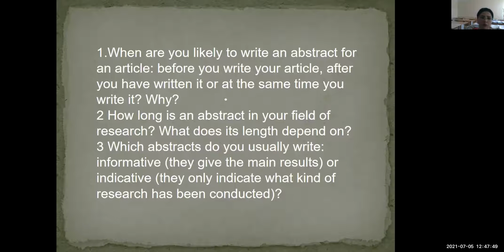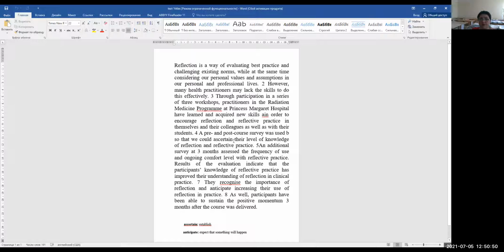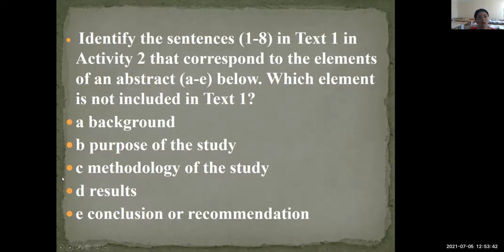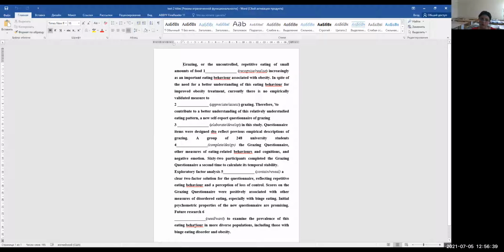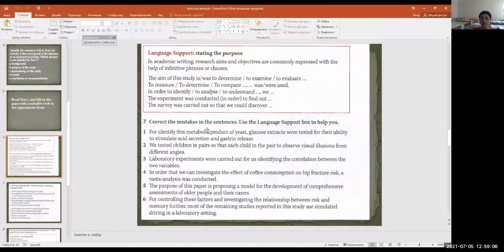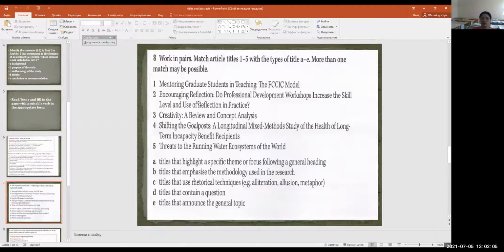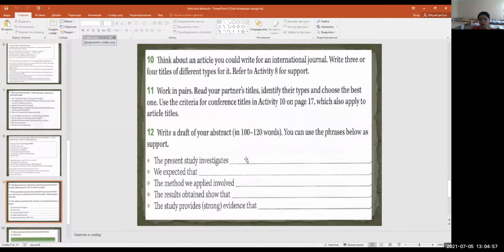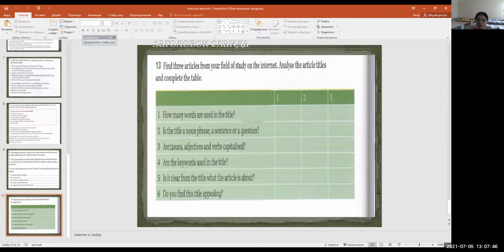Djumayeva N D, Titles and abstracts